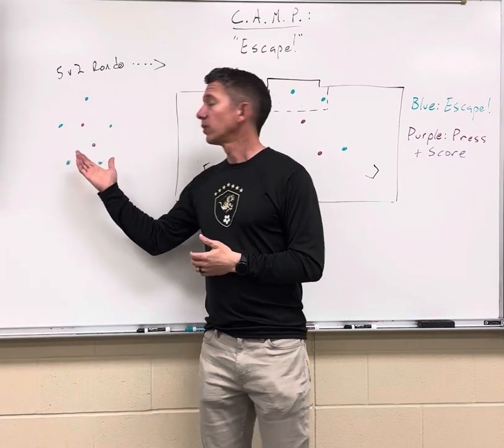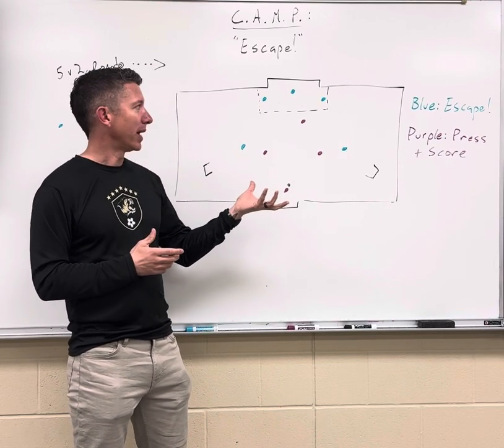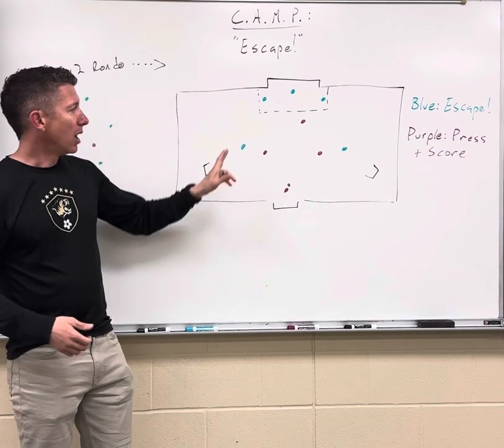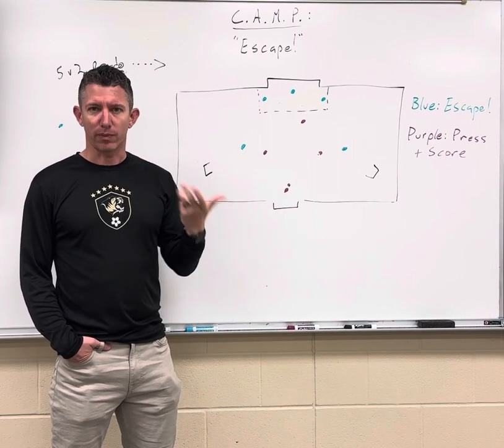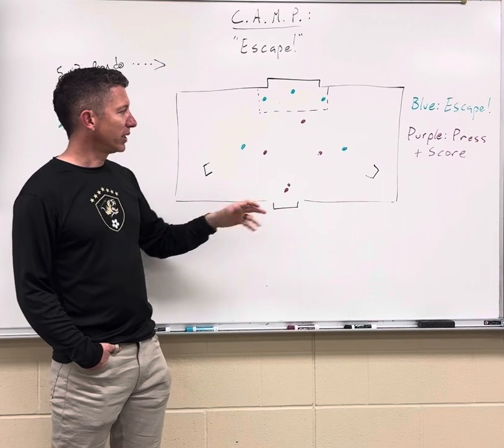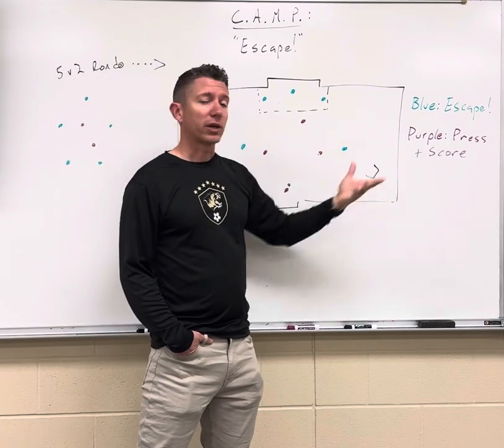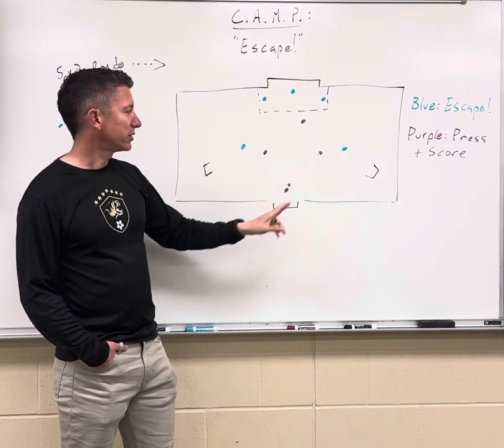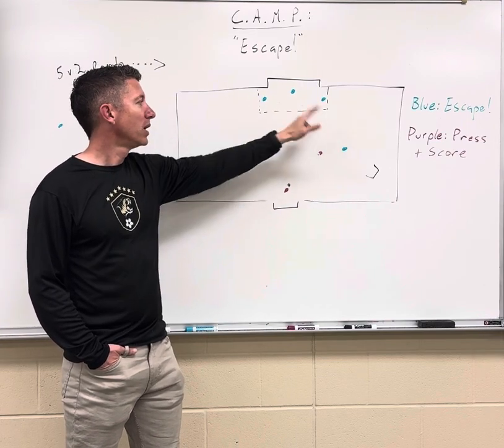Escape! - Creating Alive Movement Problems: the 5v2 Rondo